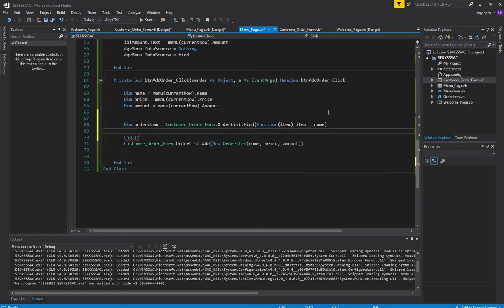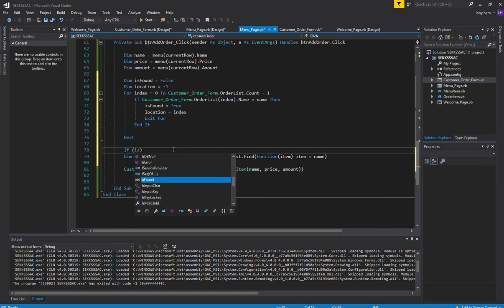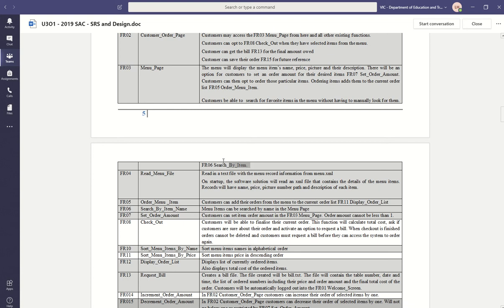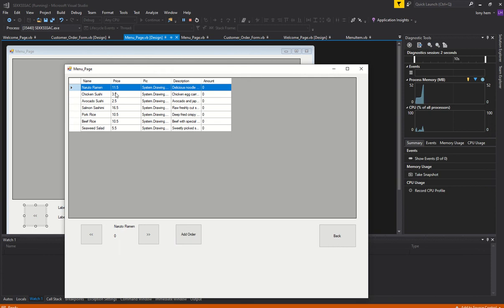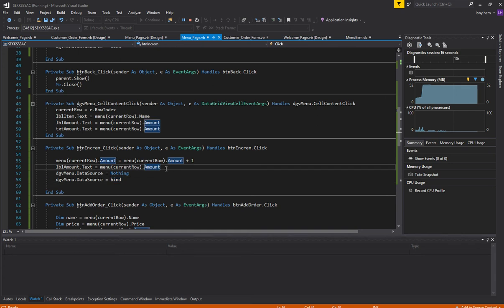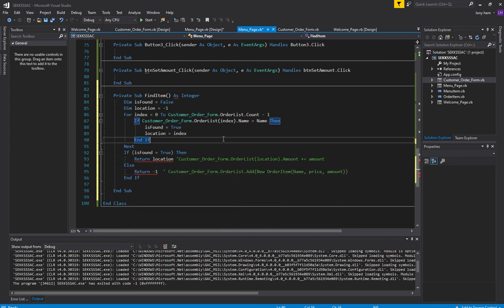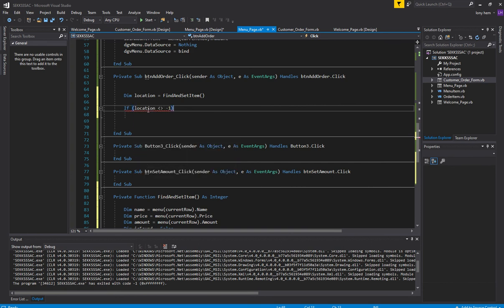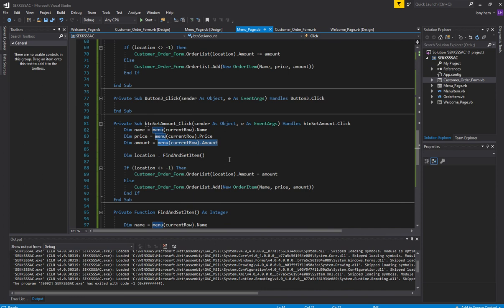VCE Software Development - Outcome 1 - VB.NET Kewpie Part 9 - Menu Page Update Order - Part 3